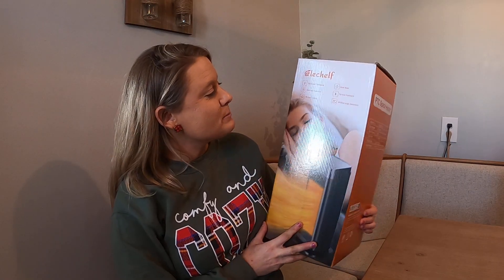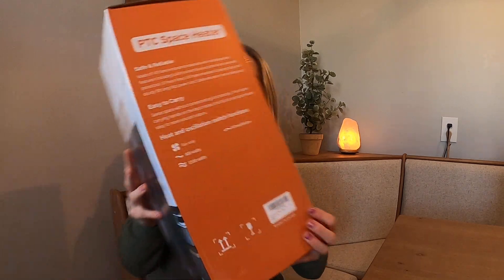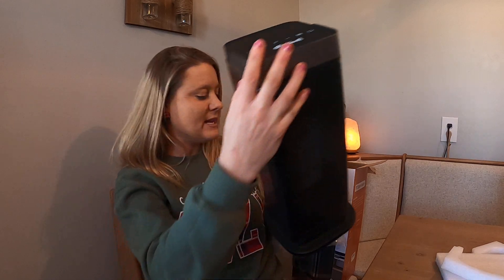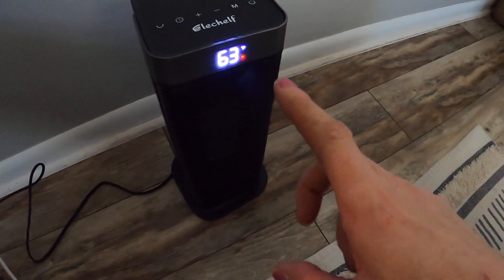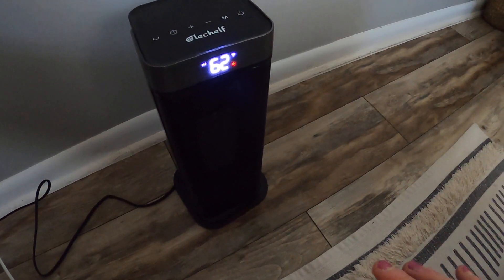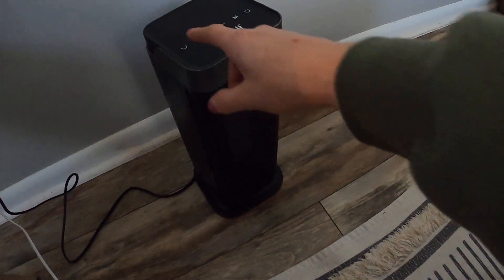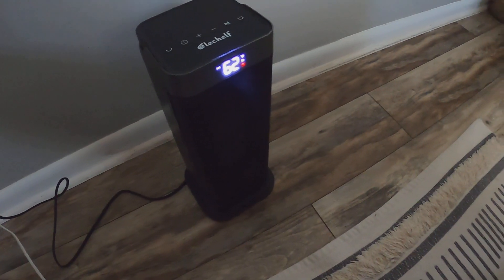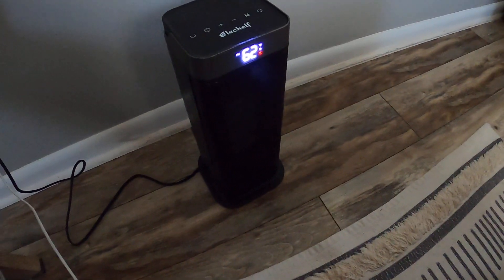Elechelf Space Heater, 90°Oscillating 1500W Safety Heating Electric Ceramic Tower Heater with Digita